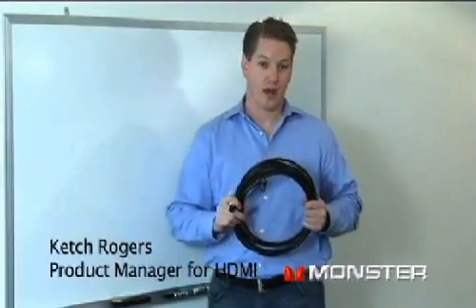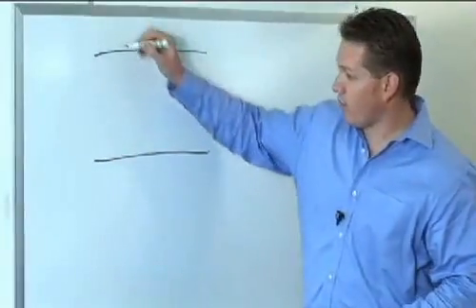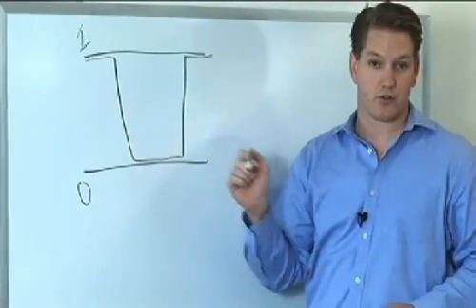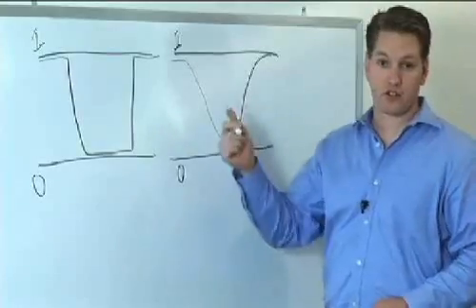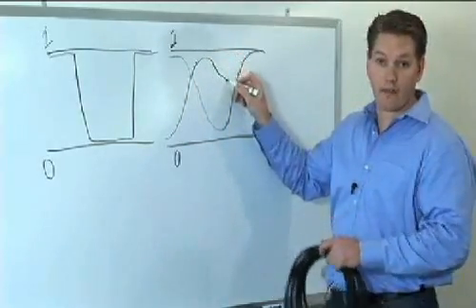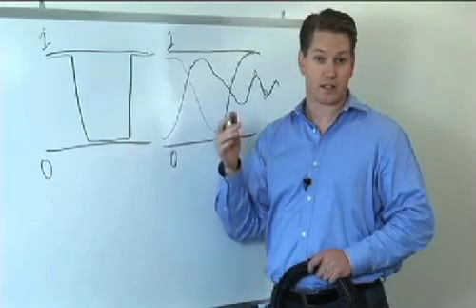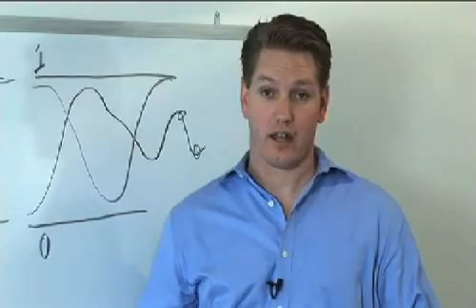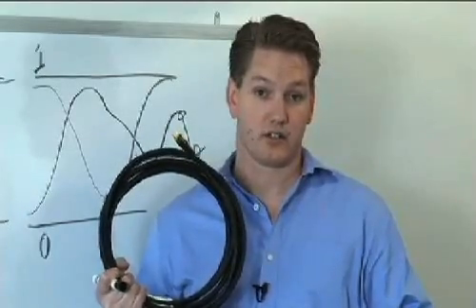HDMI cable data is digital, but lives in an analog world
Monster Cable HDMI Product Manager Ketch Rogers debunks the myth that the quality of HDMI cables doesn't matter because the data is digital and "it's all just ones and zeroes", so the cable will either work or it won't. NOT TRUE! HDMI cables transmit digital information using analog-era materials. Find out the truth by watching this short video.